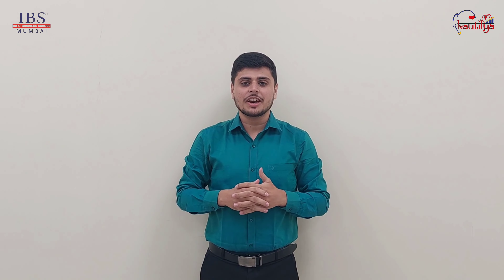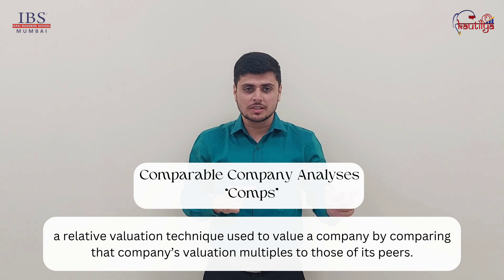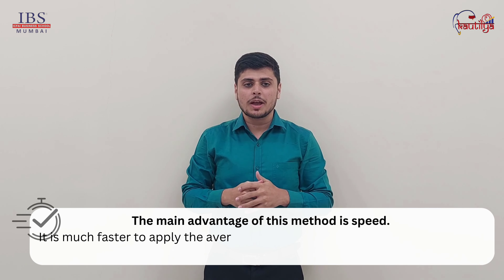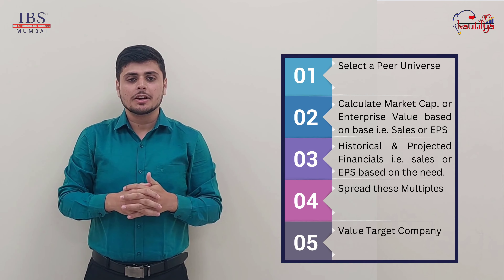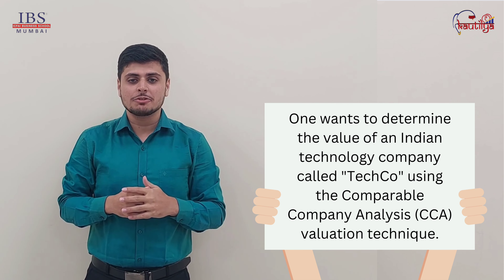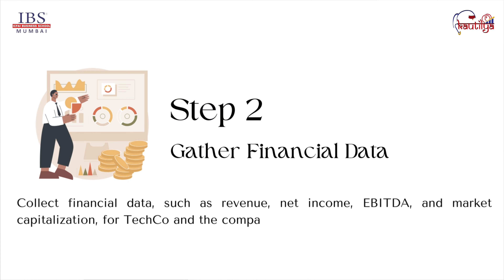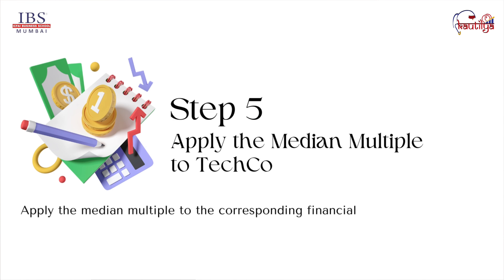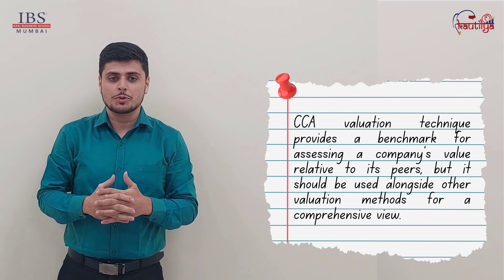Valuation Series | E13 - Comparable Company Analysis | Kautilya IBS Mumbai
In this video, we dive deep into the world of finance and investment with a comprehensive guide on Comparable Company Analysis (CCA). Whether you're an aspiring investor, finance student, or just curious about how professionals value companies, this video is for you.

Video Highlights:

Introduction to CCA: Learn what Comparable Company Analysis is and why it's a crucial tool for valuing companies in the stock market.

Selecting the Right Peers: Discover how to choose the best comparable companies for your analysis, ensuring an accurate valuation.

Collecting Financial Data: Explore the key financial metrics you need and how to gather and normalize this data for your analysis.

Calculating Valuation Multiples: Understand the different valuation multiples (P/E, P/S, P/EBITDA, P/B) and how they are used in CCA.

Adjustments and Premiums: Learn how to make necessary adjustments to account for differences between the target company and its peers.

Implied Valuation: Find out how to calculate the implied valuation of the target company based on your analysis.

Sensitivity Analysis: Discover the importance of sensitivity analysis in understanding the range of possible valuations.

Real-World Examples: We'll walk through real-world examples to illustrate how CCA is applied in practice.

Investment Insights: Gain valuable insights into how CCA can inform investment decisions and strategies.